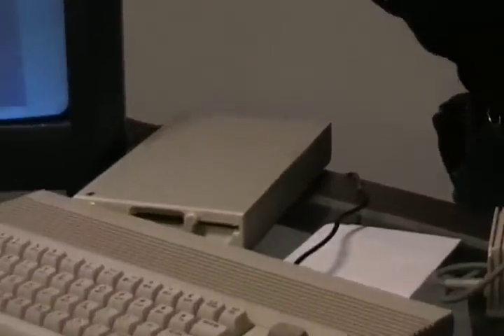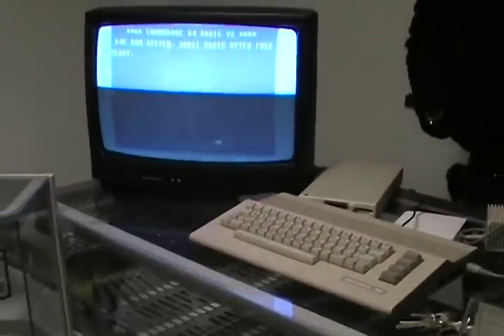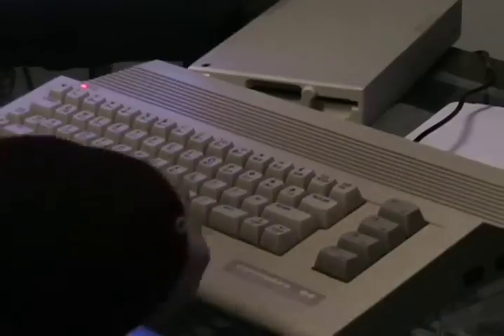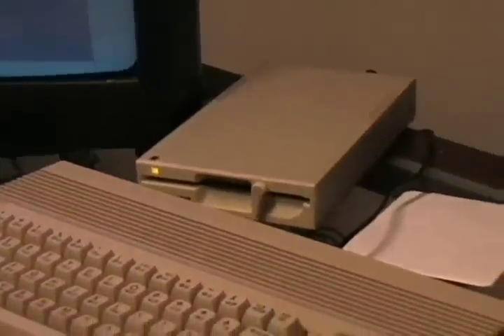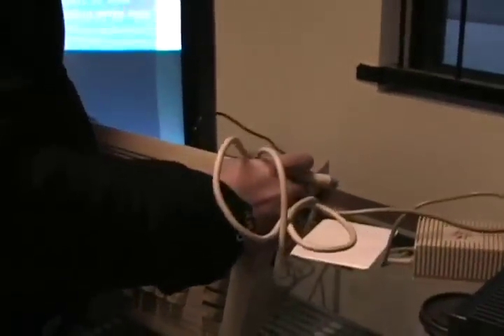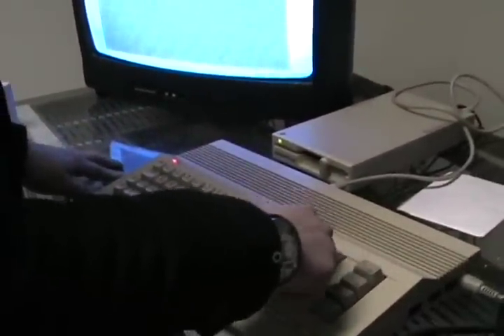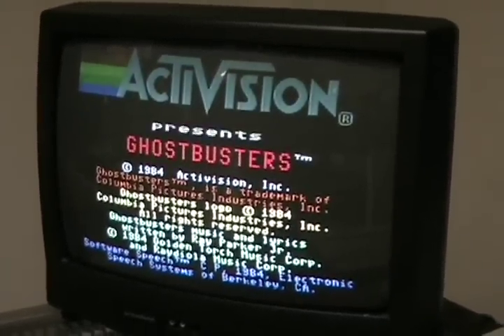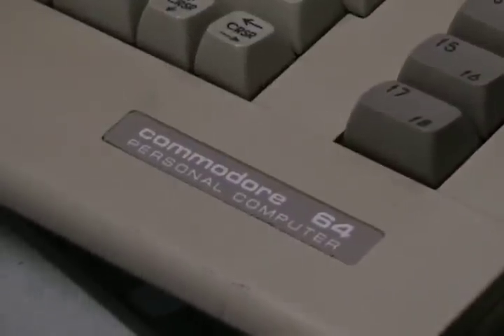Commodore 64 1541 boot game load"*",8,1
Commodore-64 with 1541 demo
load a game up from the 1541 disk drive
load"*",8,1 demo